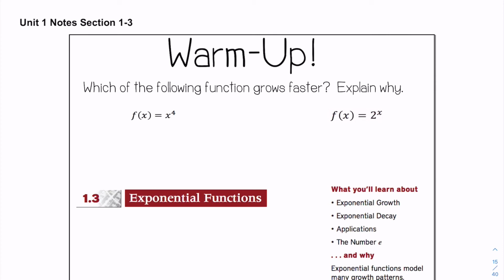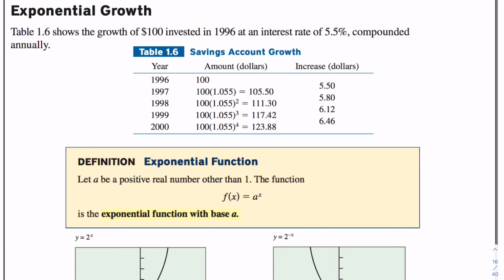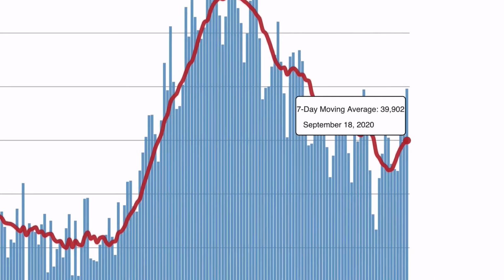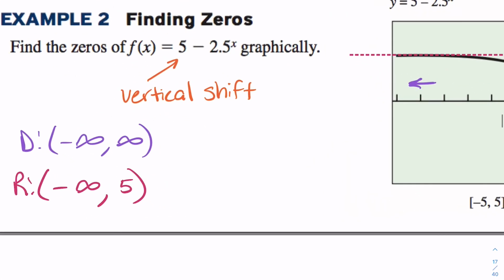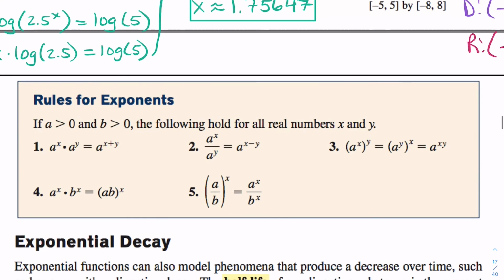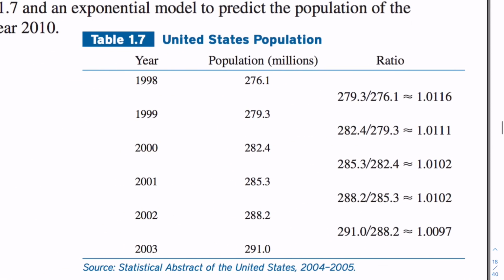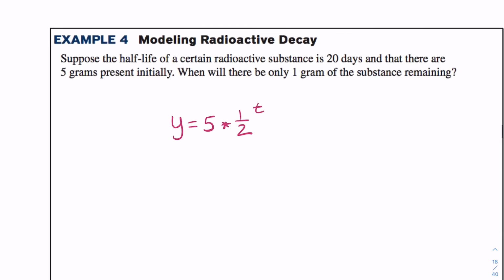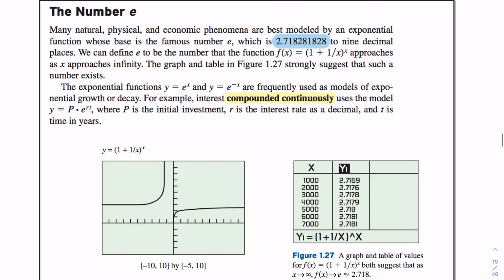Calc CP - Unit 1 Lesson 3